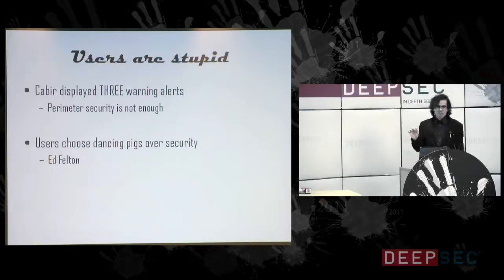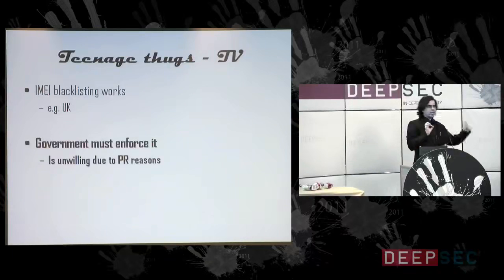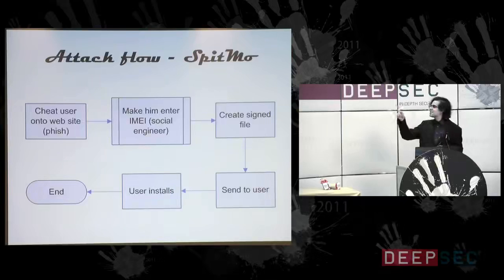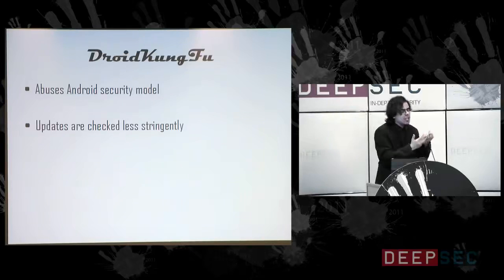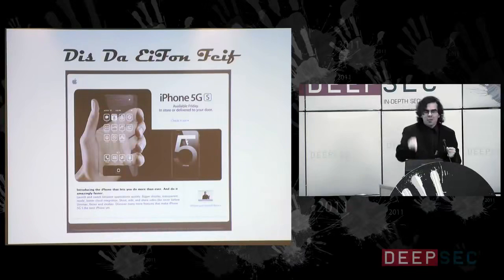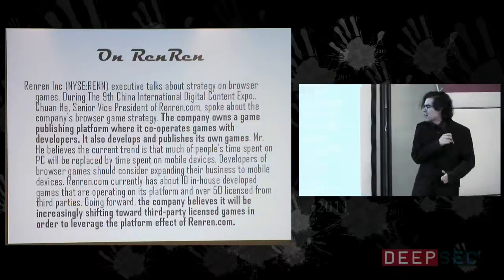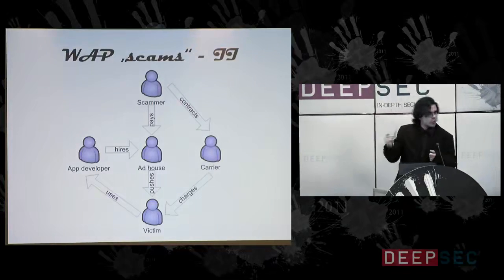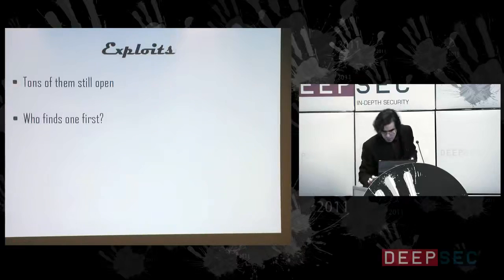Attack Vectors on mobile Devices DeepSec 2011